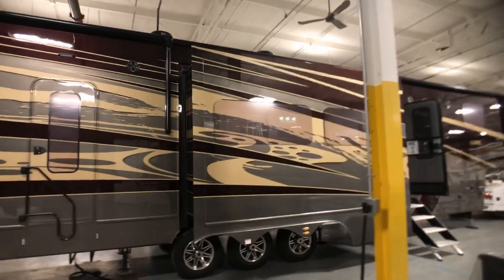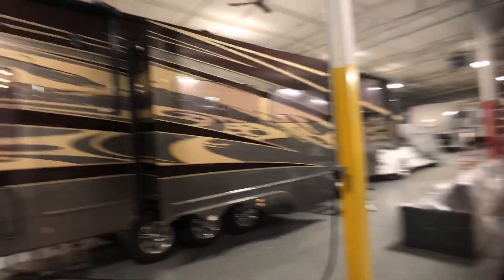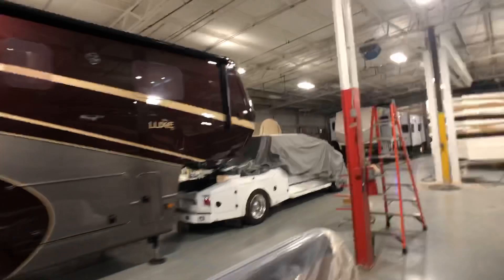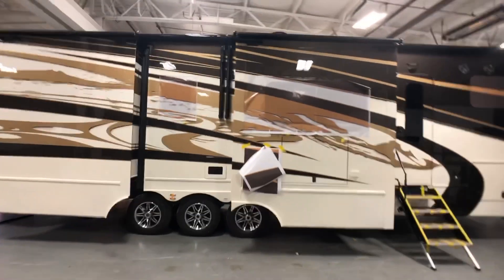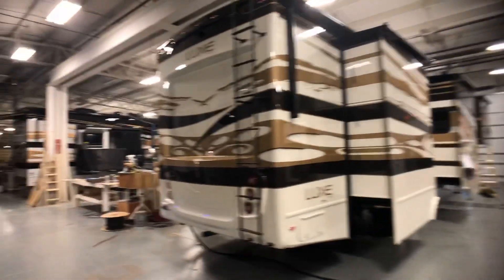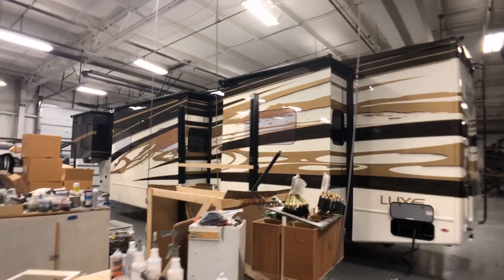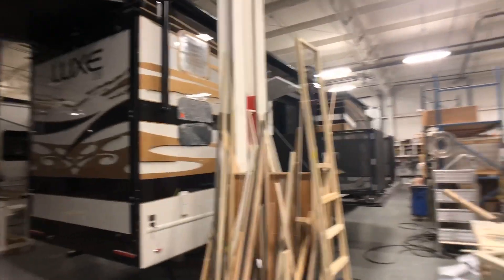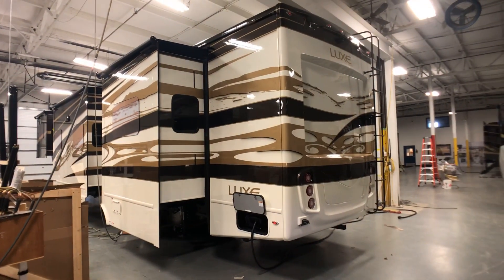Luxe luxury fifth wheel - Inside Factory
2503 Marina Dr
Elkhart, IN 46514